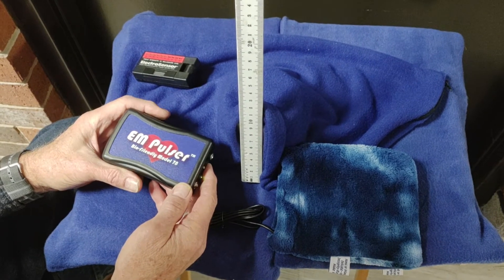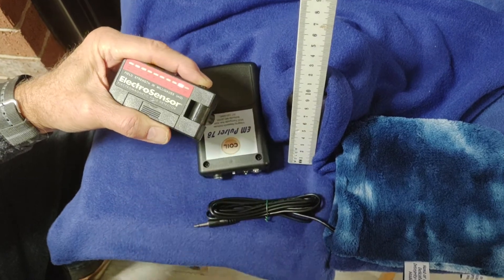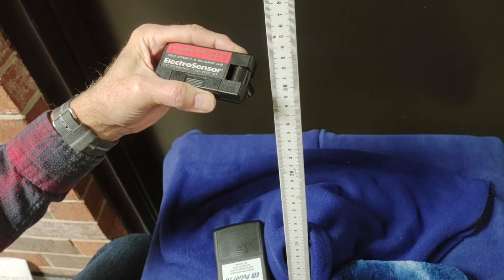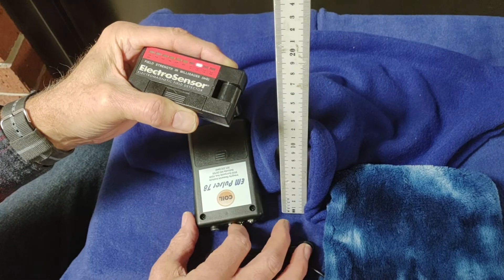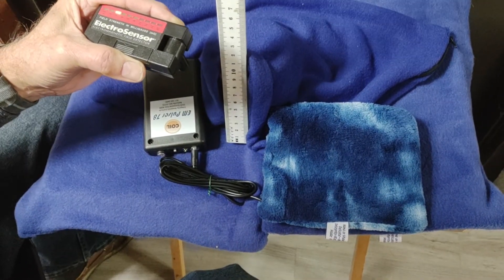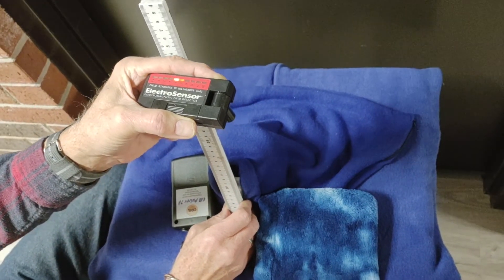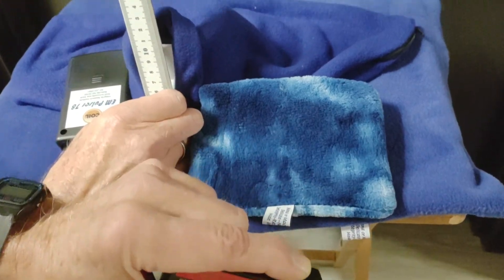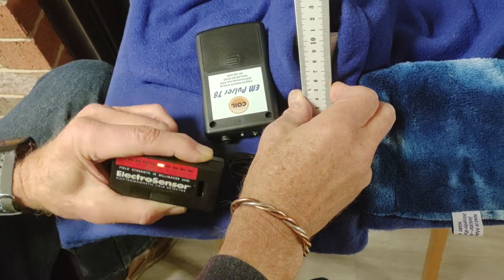EM Pulser Magnetic Field Distance Range.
We produced a short video to answer many clients’ inquiries about how far the magnetic field impulse from the EM Pulser 78 reaches. The range of the magnetic field is measurable with a gaussmeter, and our ElectroSensor gaussmeter has a variable LED readout scale so it is very visible without a lot of numbers. We show here that the magnetic field range of 30 mG (milligauss) right next to the EM Pulser down to 1 or 2 mG is seen over a distance of about 30 cm. This distance also happens to be about the thickness of an average slim human torso from the tummy to the person’s backside. Not shown is the fact that we also verified that the magnetic field goes right through our subject’s tummy to the back without attenuation. The testing of the magnetic field range for our EM Pulser 78 is also duplicated with the flat PulsePad attachment, which has the same effectiveness over a large distance of 30 cm and even sideways up to about 10 cm.